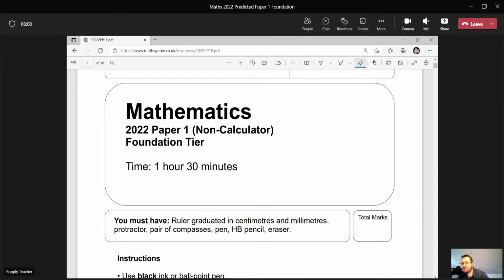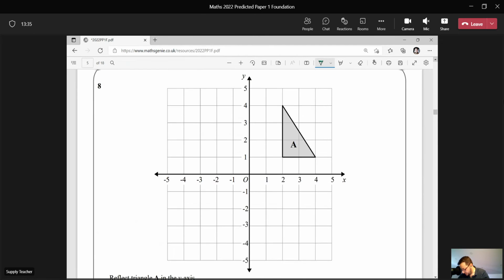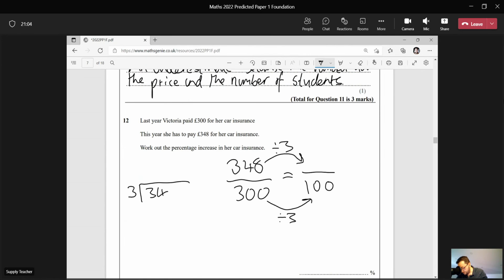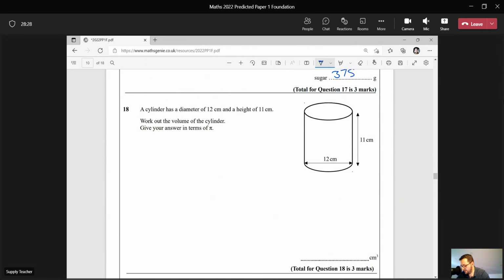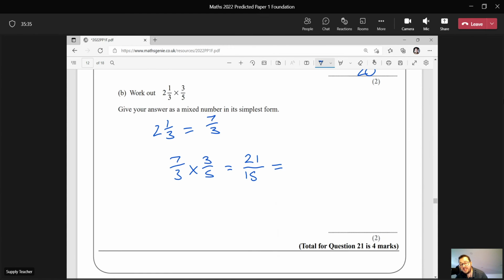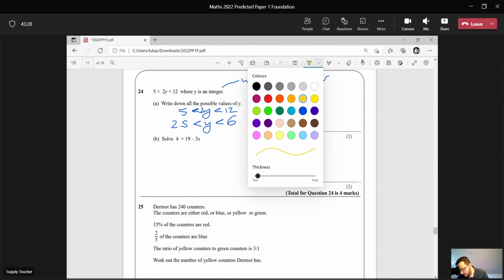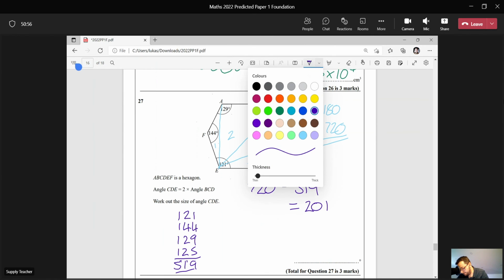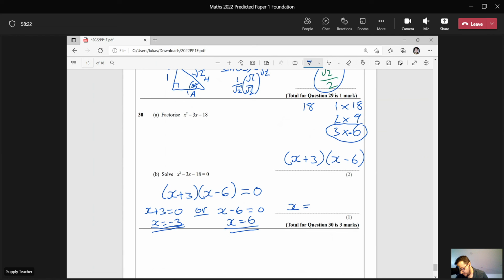Maths 2022 Predicted Paper 1 Foundation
Going through the predicted paper 1 (foundation) for the 2022 Maths GCSE. The paper has been put together by Maths Genie and can be found below: